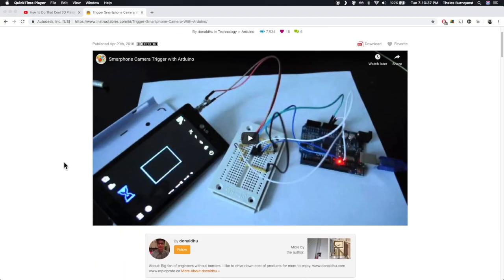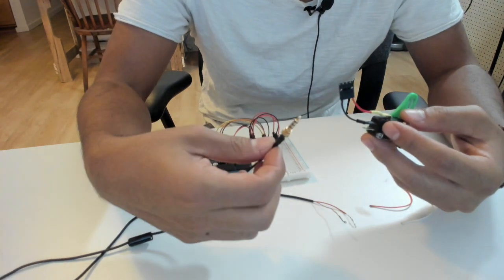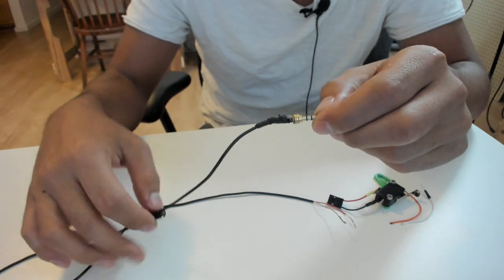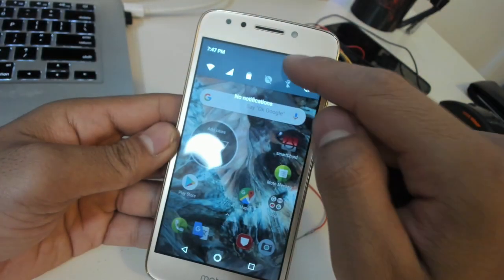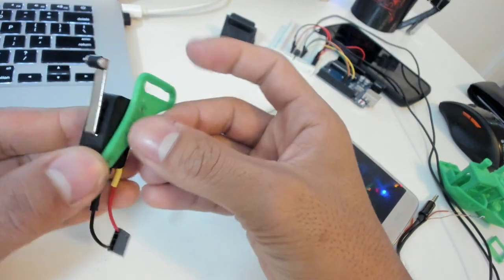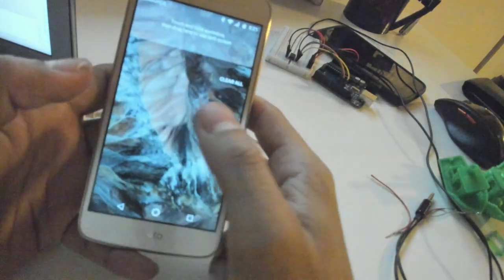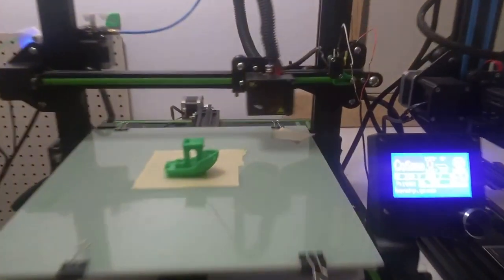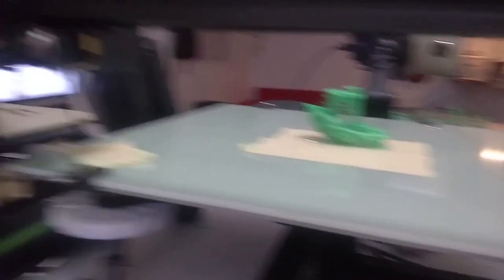Cheap TimeLapse Setup with a SmartPhone and Audio Jack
Cheap TimeLapse Setup with an Android Phone and Audio Jack
App to use:
SelfiShop CameraWhat you’ll need:TRRS Audio Jack
End stop SwitchMounting Bracket best to turn off ‘auto focus’ and ‘lock in white balance and exposure’
 How to:Simply solder the ‘mic’ and ‘ground’ wires of the TRRS Jack to an EndStop switch. If the end stop has three prongs, use ‘ground’ and ‘normally open’ prongs

Setting up your phone:
For most situations, you can just set your phone to ‘sleep’ after 30 minutes of idle and that’d be enough. But if your layer takes longer than that, I’d recommend doing the following:Unlock ‘Developer Options’ by going into ‘Settings’, ‘’System’, About Device’ then tapping 7 times on ‘Build Number’Then go back to ‘System’ and hit ‘Developer Options’
From there, you can then switch on ‘Stay Awake’
Your phone will need to be plugged into a charger to keep it onG-Code for printer: (be sure to modify for your specific setup)G1 F10000 X290 Y280; quick moveG1 F1000 X292; precision poke
G4 P50; hold for 0.05 second
G1 F10000 X290; quick backoff
G4 P500; hold for .5 second